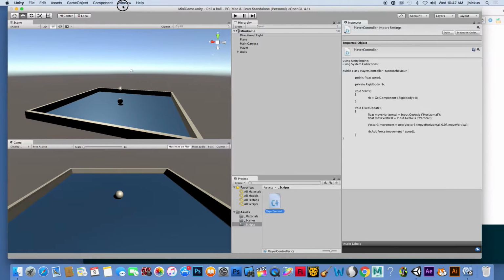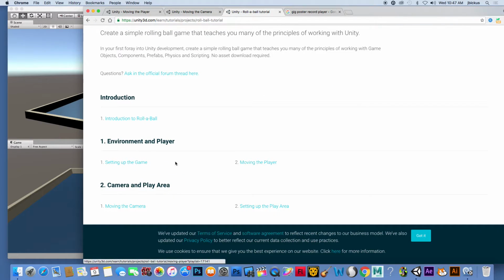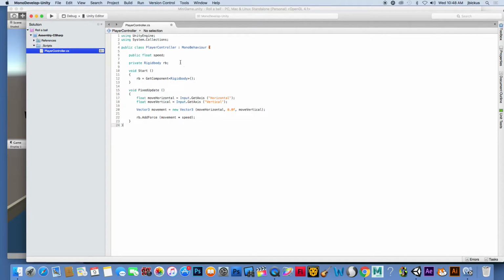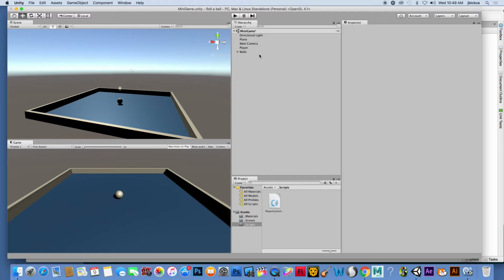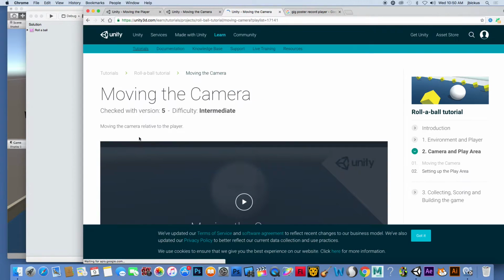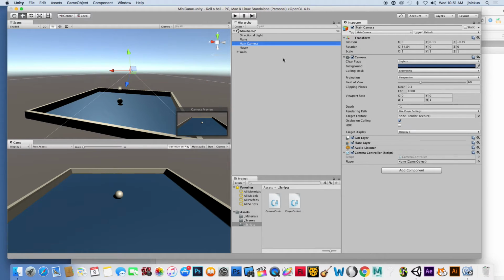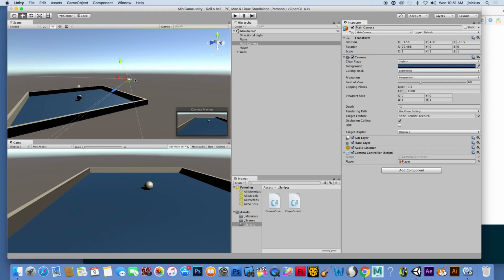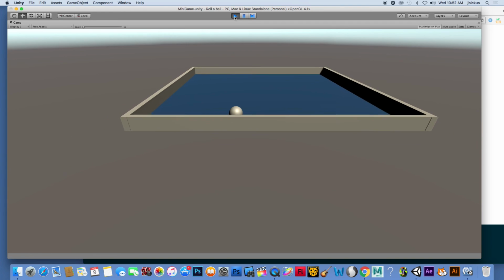Unity Roll a Ball : Coding the player and camera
How to add script to your ball, camera, as well as set up your camera . (Note: Demo only shows how to copy and add code)